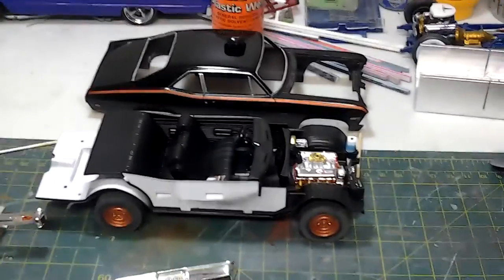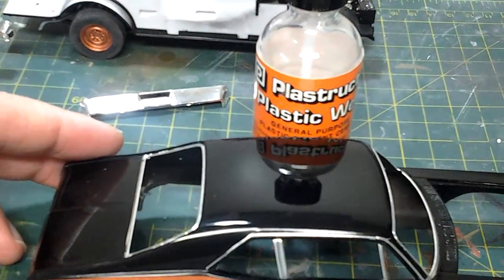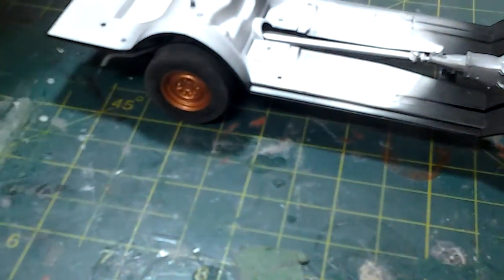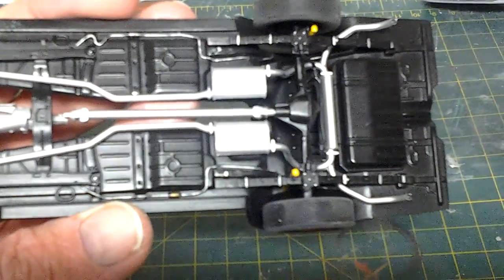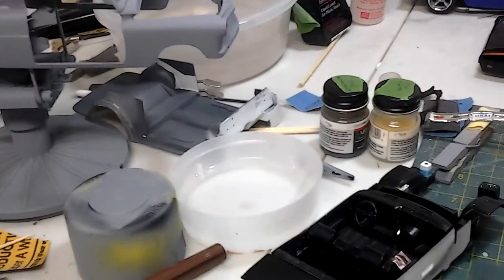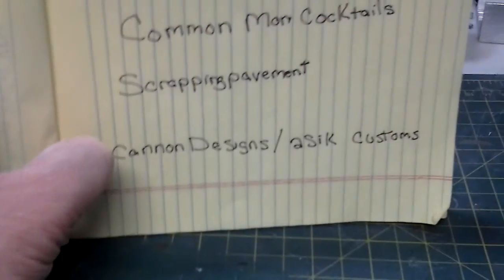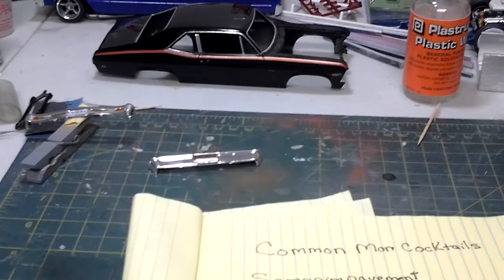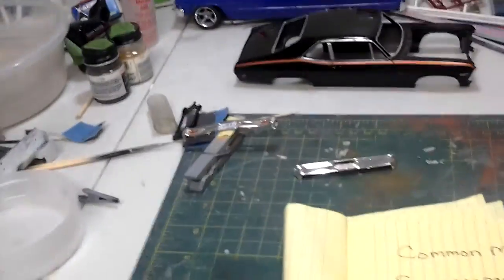Bench update 7-29-2015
A little update on my builds, the revell 69 nova and the revell 49 merc. I also will be give you some of the channels that I watch.